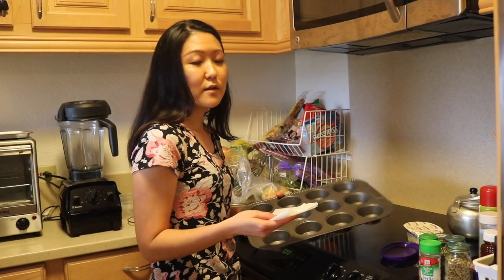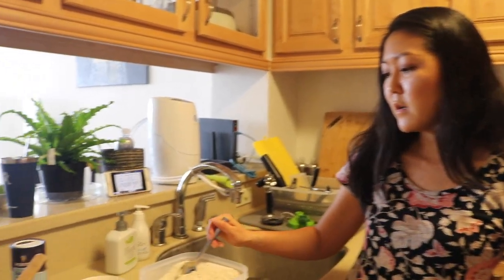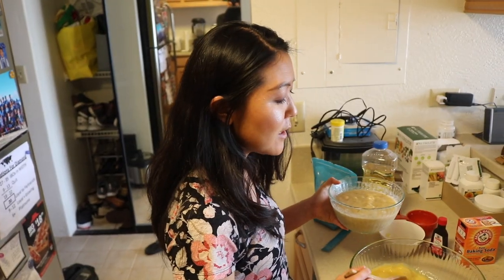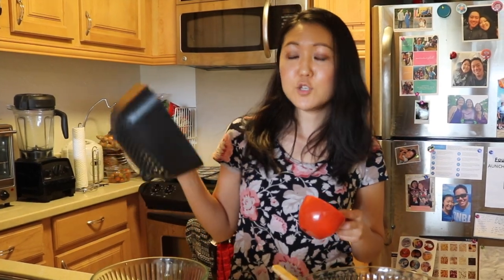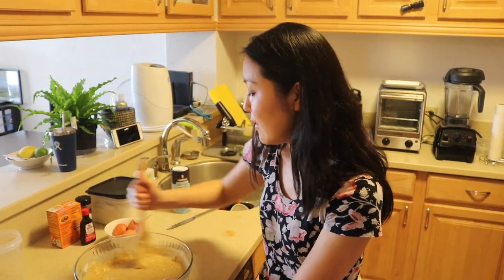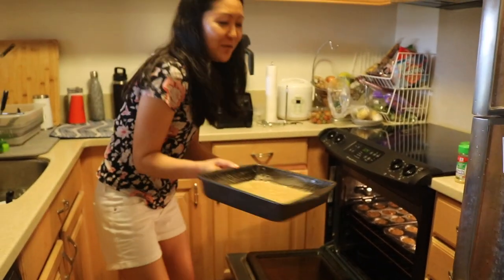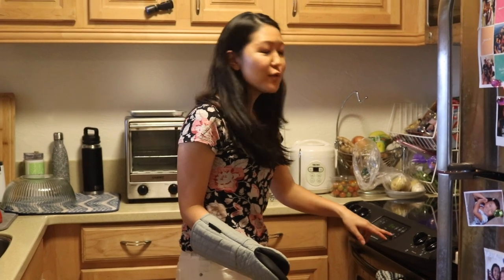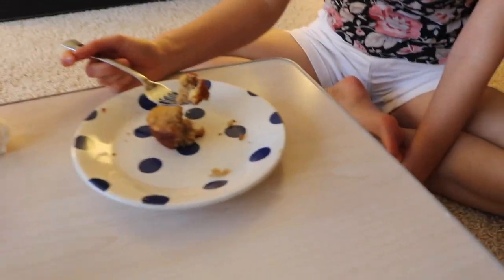Hawaii Banana Bread QUARANTINE EDITION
Hey Everyone!
I baked banana bread for the very first time!  Growing up, my mom always made the best banana bread.  She would make it annually for us to eat as kids and to give away as gifts during the winter season.  This was a staple dessert/breakfast food that we all enjoyed eating throughout my childhood. At first I wanted to film my mom baking banana bread however since we are in quarantine, I decided to try it for myself for the first time.  Overall, it was much easier than I thought it would be  and I am excited to make this again for my family.  As always, I hope you enjoy watching.

Banana Bread Recipe:
3 eggs
2 C. sugar
1 C. Oil
2 C. bananas
3 C. sifted flour
1 tsp vanilla
1 tsp salt
1 tsp cinnamon
2 tsp baking soda
1 8 oz can crushed pineapple

Beat eggs until foamy.  Add oil, sugar, bananas, crushed pineapple and vanilla.  Sire.  Then add all the dry ingredients.  Pour into bread loaf pans or muffin pans.  Bake at 325 degrees for 1 hour (if put into bread pans) and/or 20-25 min if you are making muffins.  Cool for 10 min before removing from the pan.